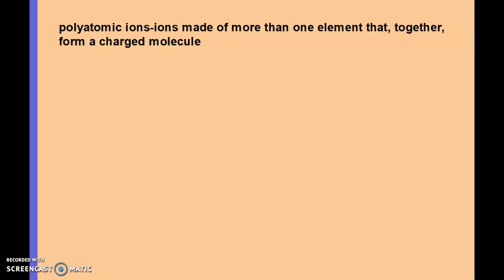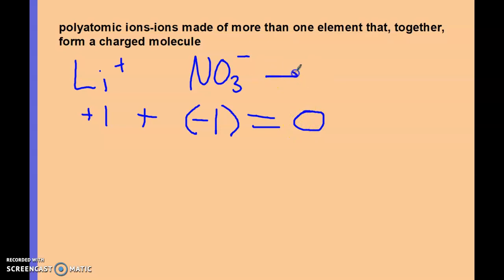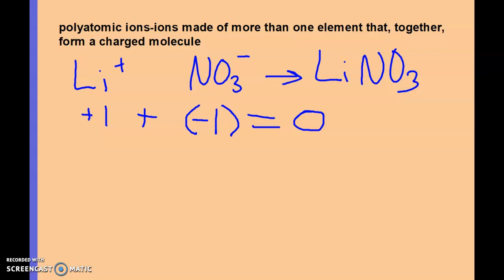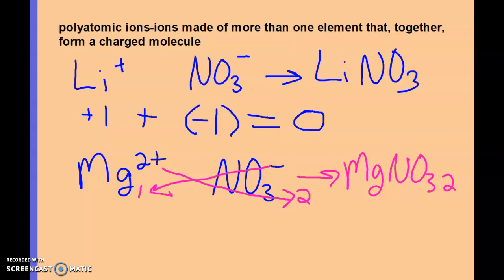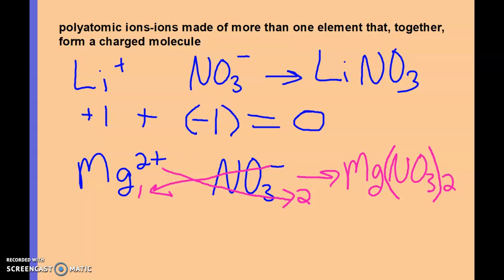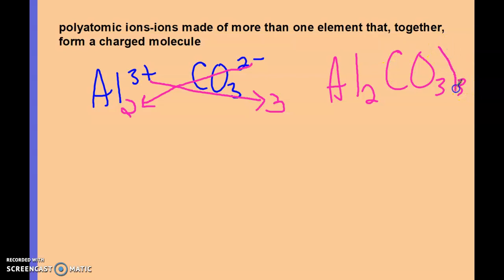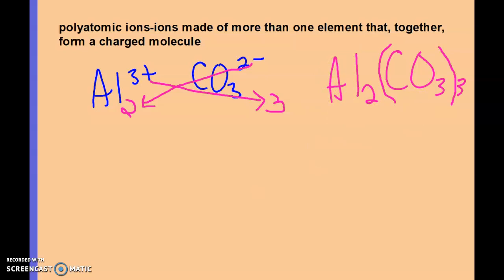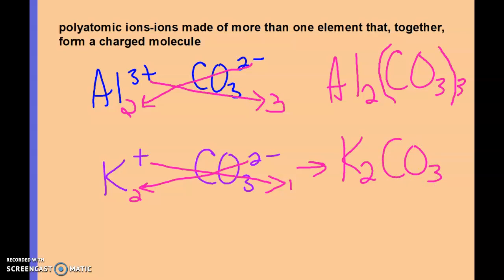Polyatomic Ions video